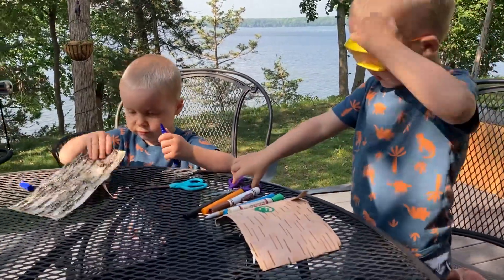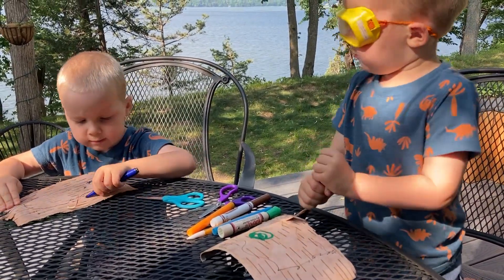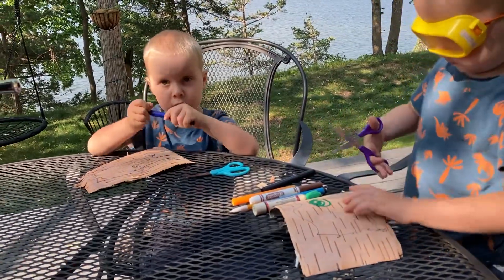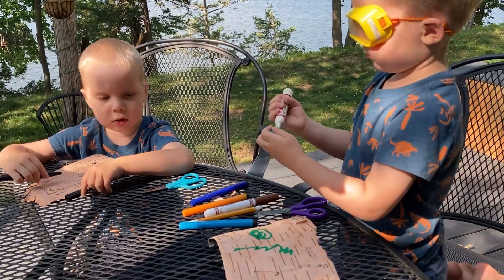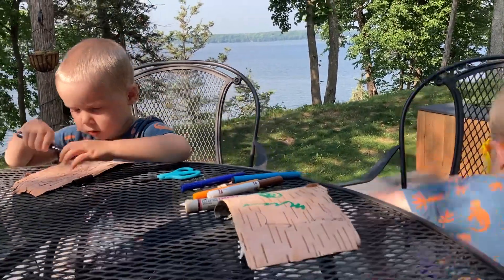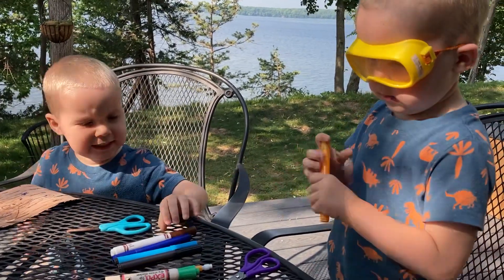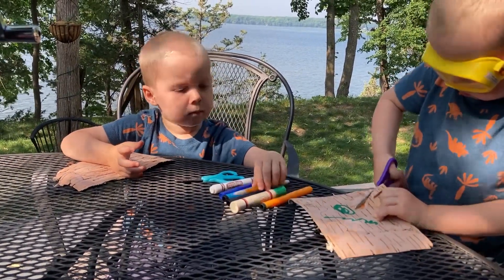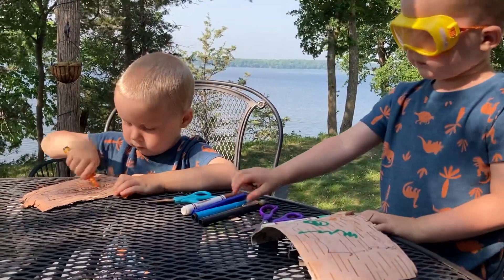Birch bark play. Identical twins Milo & Boden. 3 yr old.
Birch bark art.  Identical twins Milo & Boden. 3 yr old.